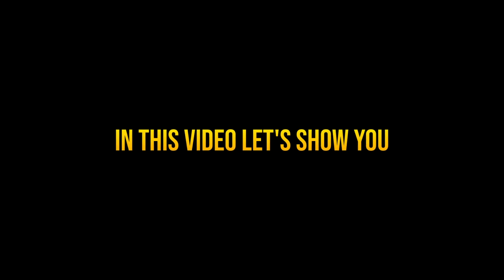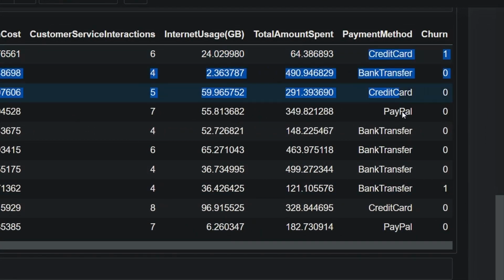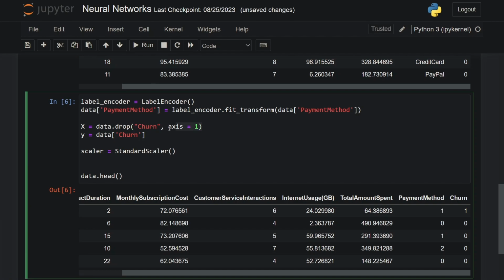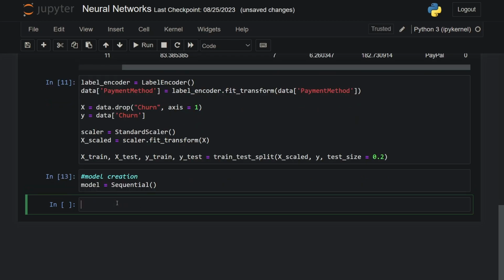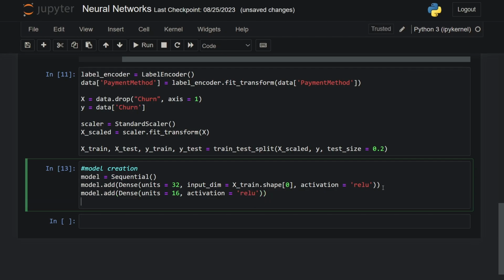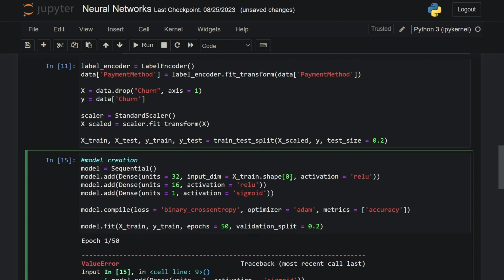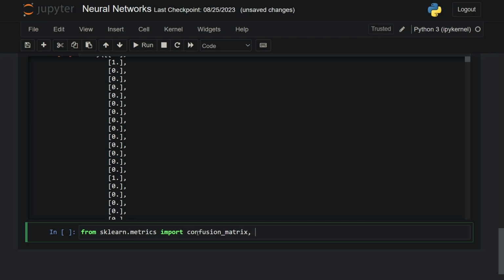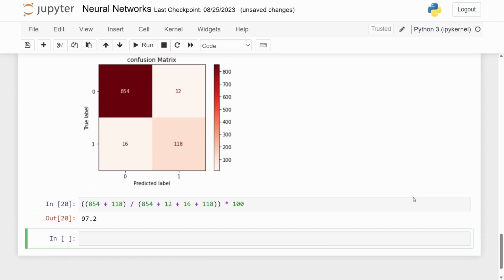Building a Neural Network from Scratch: Step-by-Step Tutorial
This video shows how to build a neural network model using tensorflow and scikit-learn to solve a problem statement related to telecom industry. The end model has 97 percent accuracy and we show you how to evaluate the model as well.

Attribution

The scikit-learn developers, BSD via Wikimedia Commons